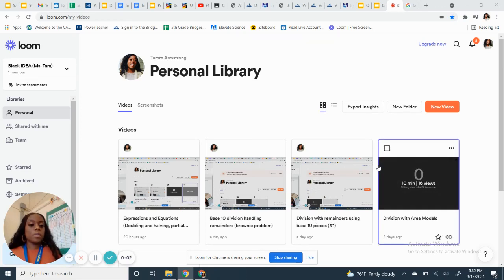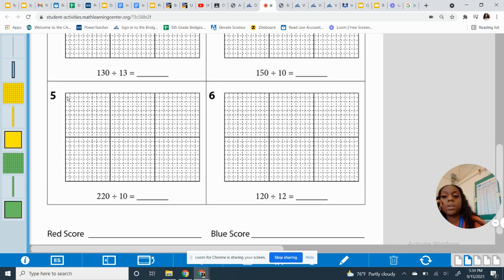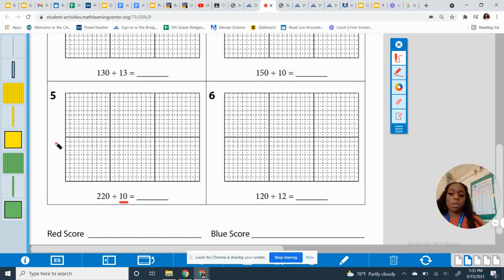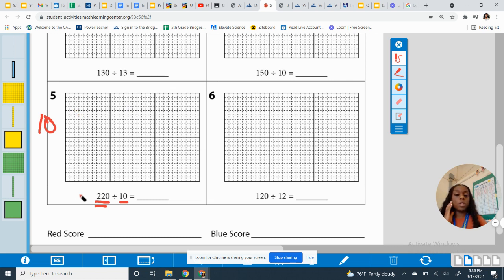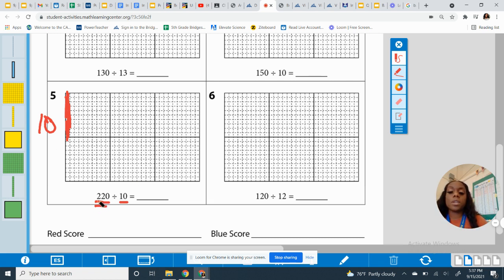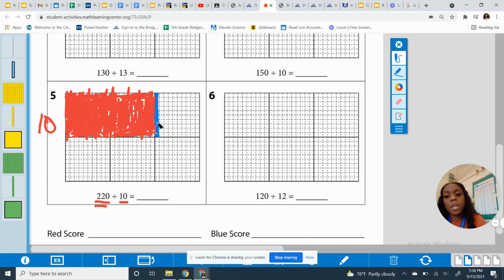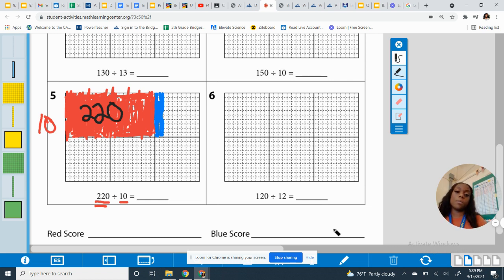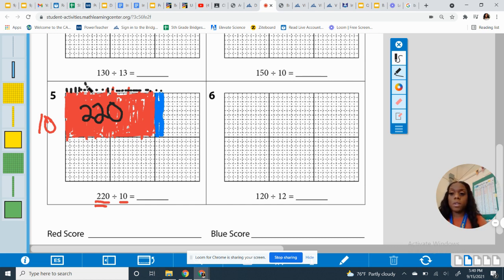Division Shading Base Ten Sheets